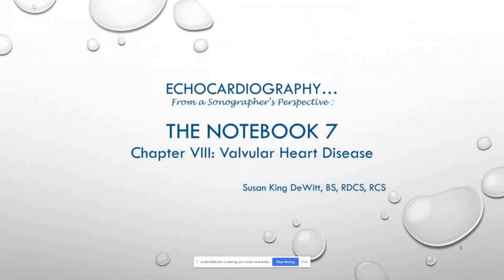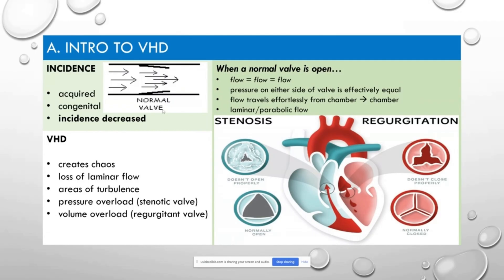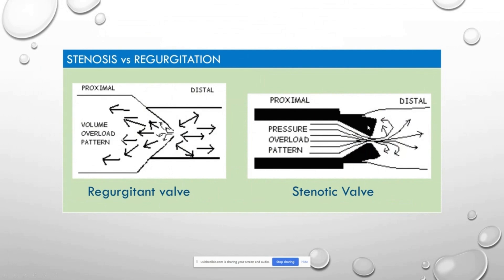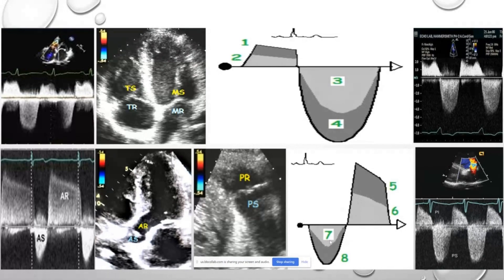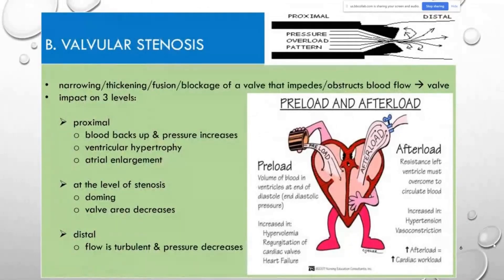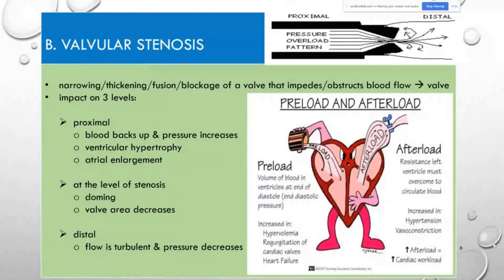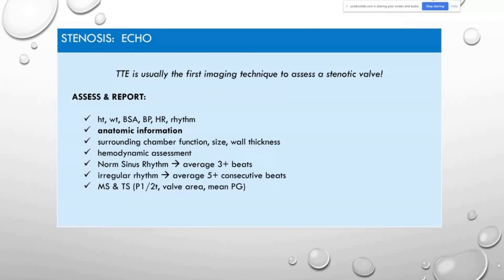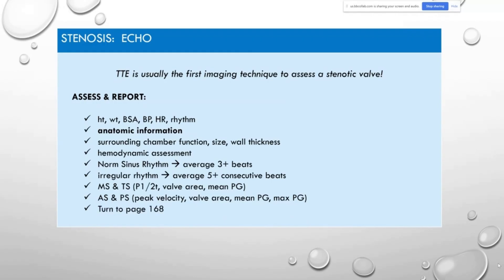8.1 Valvular Heart Diseases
What the chapter entails (Synopsis + key themes)

An overview of valvular heart disease: types of valve lesions (stenosis, regurgitation) affecting the valves.

Pathophysiology: how the valve disease alters hemodynamics, chamber pressures, volumes, wall stress, and how this in turn affects cardiac function (which ties into your echo protocols).

It really supports the channel and helps YouTube recommend these lessons to more current and future ultrasound students. Your support allows me
0:26 – Normal vs Abnormal Heart Valves | Identifying Stenotic & Regurgitant Valves on Echo
0:40 – Types of Valvular Heart Disease | Essential Echo Overview for Sonography Students
1:12 – Understanding Cardiac Blood Flow | How Blood Moves Through the Heart & Valves
1:23 – Laminar vs Parabolic Flow | Ultrasound Hemodynamics Explained
1:50 – Pressure Overload vs Volume Overload | Echo Clues for Valve Stenosis & Regurgitation
2:07 – Stenosis vs Regurgitation | Core Concepts for Cardiac Ultrasound Learners
3:16 – Doppler Echo Patterns | How to Differentiate Stenosis vs Regurgitation (All 4 Valves)
5:14 – What Is Valvular Stenosis? | Proximal, Mid, & Distal Levels Explained (Echo Guide)
7:14 – Preload vs Afterload | How Valve Disease Impacts Cardiac Hemodynamics
7:55 – TTE Assessment for Stenosis | Key Echo Measurements for Accurate Diagnosis
9:25 – MS/TS vs AS/PS | What Values Echo Techs Must Obtain for Clinicians
10:01 – Understanding Valvular Regurgitation | Echo Findings & Key Concepts
10:33 – Primary vs Secondary Regurgitation | How to Recognize Each on Ultrasound
11:06 – Color Doppler for Regurgitation | Practical Guide for Echo Students
11:25 – Flow Convergence, Vena Contracta & Jet Area | Essential Regurgitation Measurements
14:45 – How Regurgitation Affects the Heart | Remodeling & Hemodynamic Changes
16:24 – Real Echo Images of Regurgitation | Visual Example for Ultrasound Learners